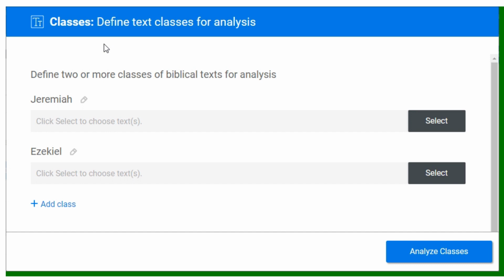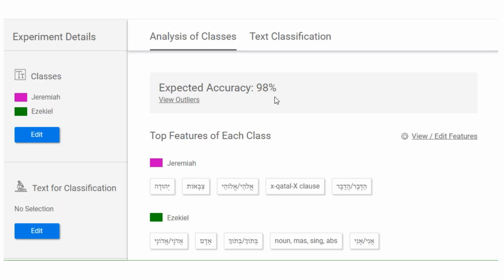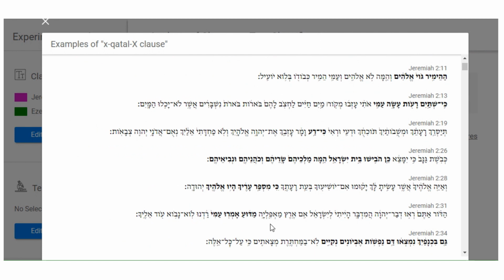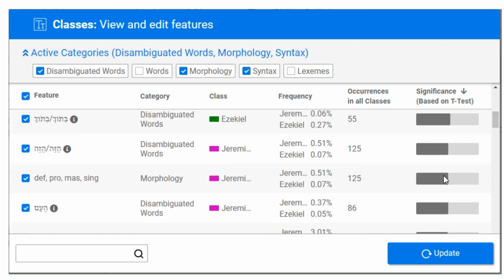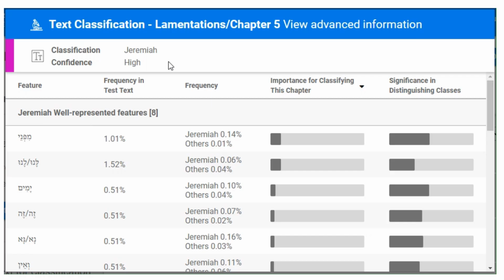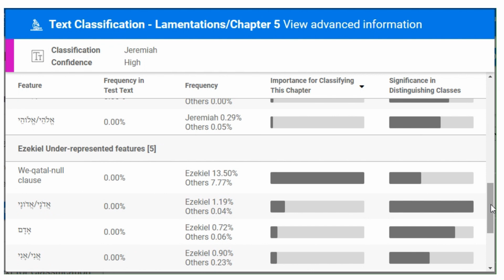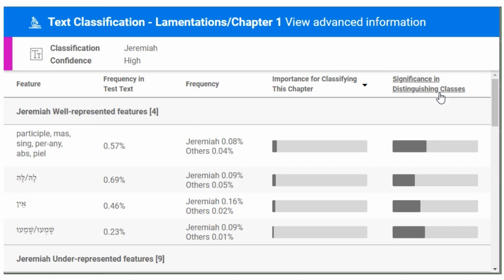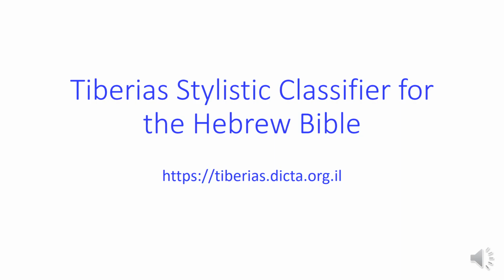Tiberias Stylistic Classifier for the Hebrew Bible – Overview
Under the direction of Moshe Koppel (Computer Science, Bar-Ilan University) and Joshua Berman (Hebrew Bible, Bar-Ilan University), Tiberias marshals cutting edge advances in the field of machine learning and computational linguistics to empower users to easily conduct their own experiments analyzing and classifying the texts of the Hebrew Bible through the measurable features of linguistic data, and providing them with verifiable results.